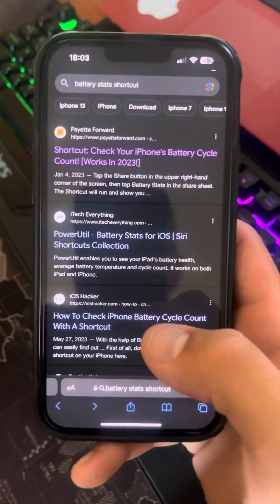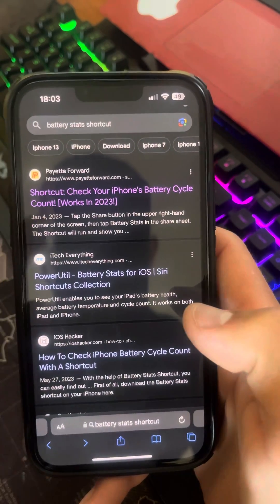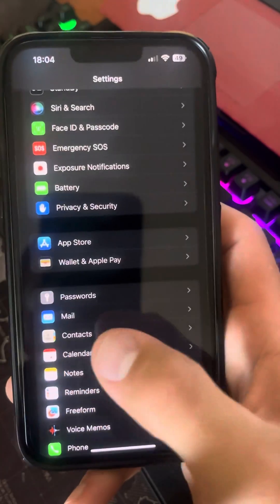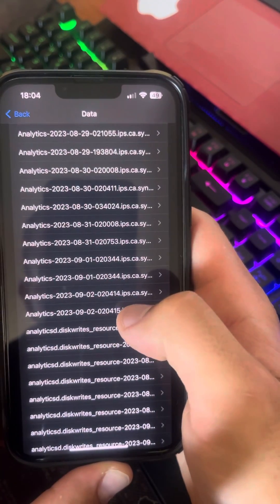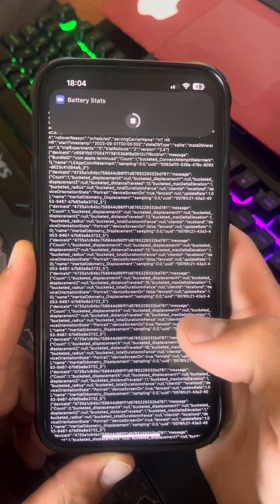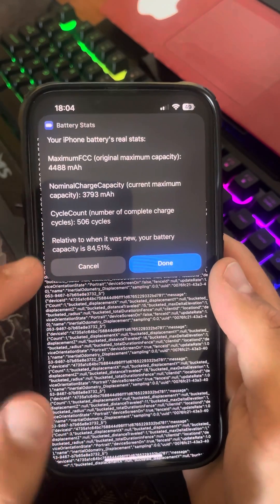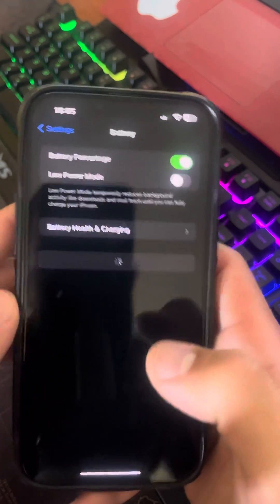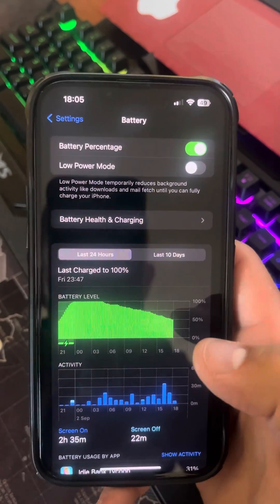iPhone battery health and cycle count: Find Your REAL Numbers! ALL iOS Support!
HOW TO CHECK FOR REAL iPhone BATTERY HEALTH AND CYCLE COUNT.

Go to settings - Privacy & Security - Analytics & Improvments - Analytics Data and find your last Analytics (it will show your current date) and click it,share button and clixk on batterystats and thats it.